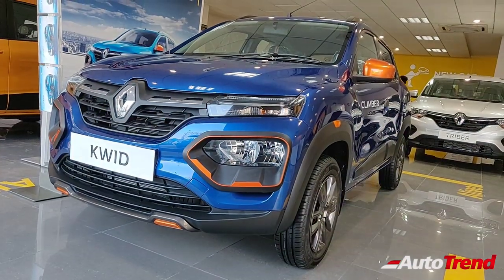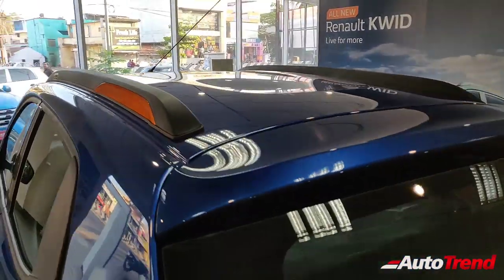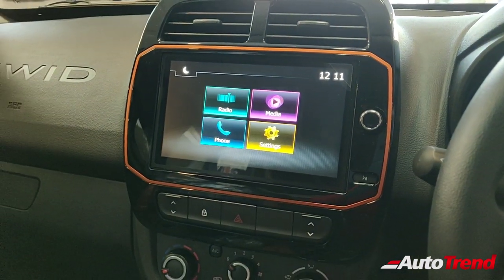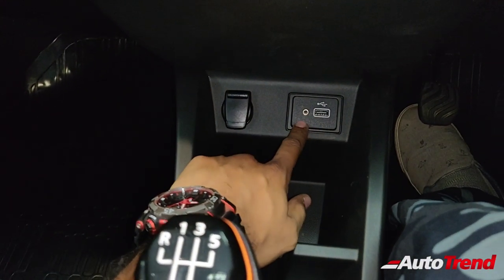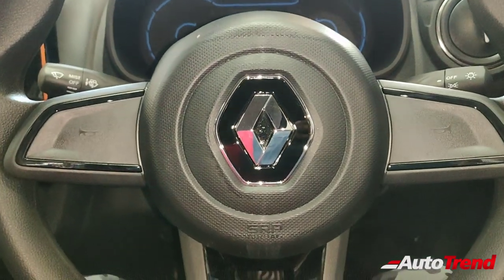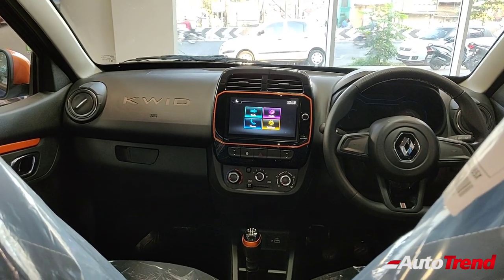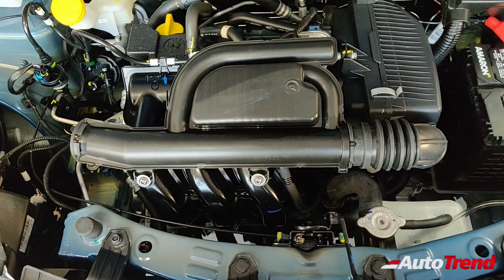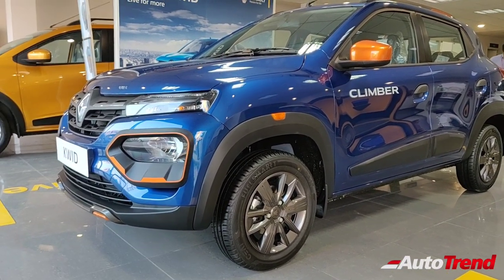New Renault Kwid Climber - Most Detailed Review | Best Entry Level Hatchback ?!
Renault Kwid Climber BS6 - Most Detailed Review | The Best Entry Level Hatchback !? AutoTrend !!